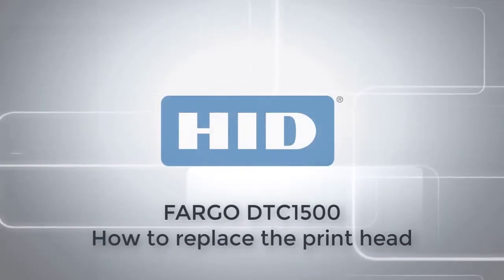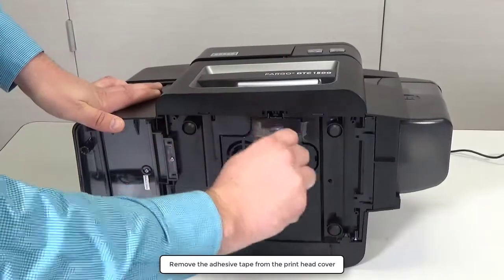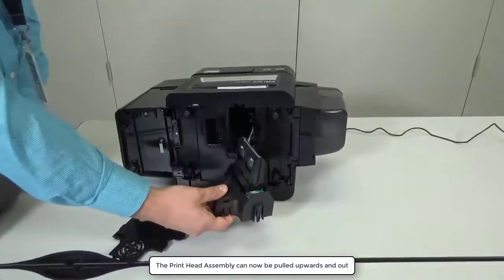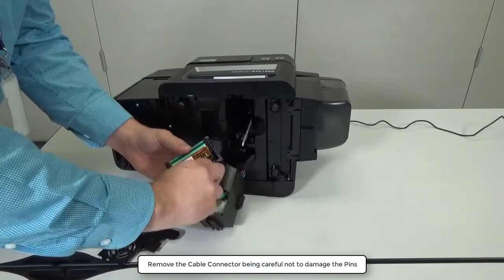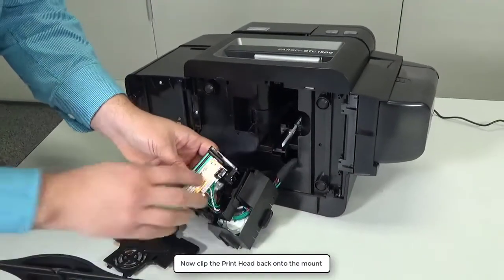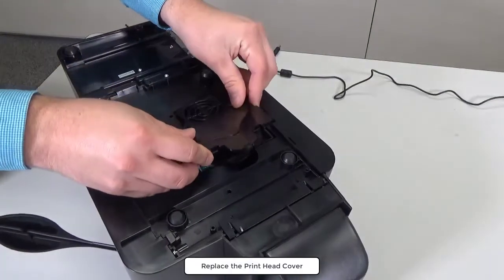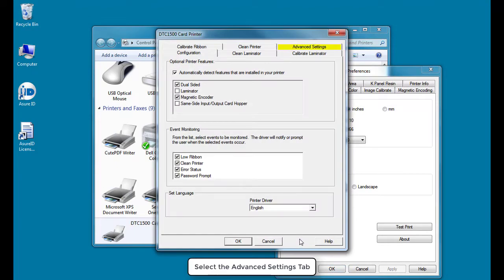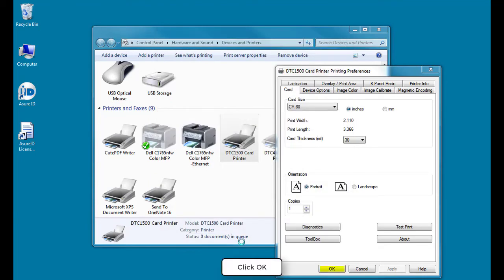FARGO DTC1500 how to replace the print head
This video demonstrate how to replace the print head in the DTC1500 card printer. This procedure must be performed by a HID trained professional.